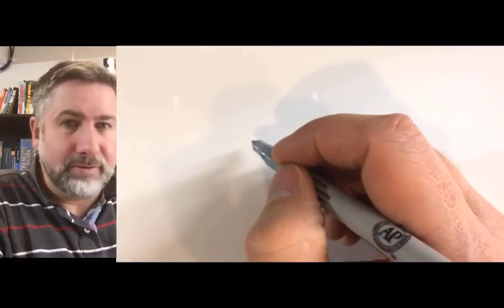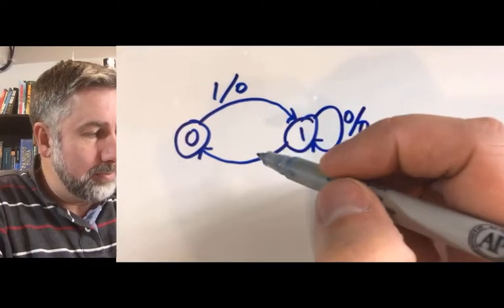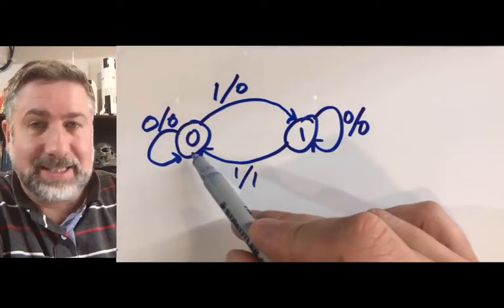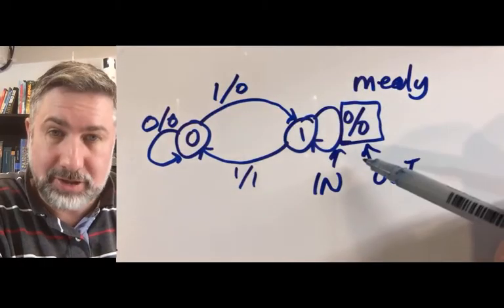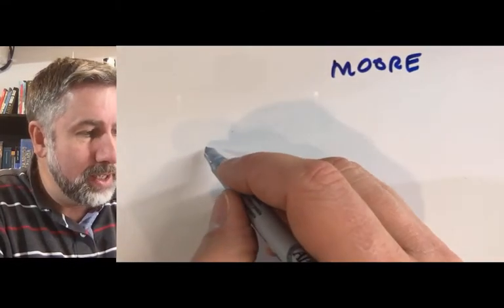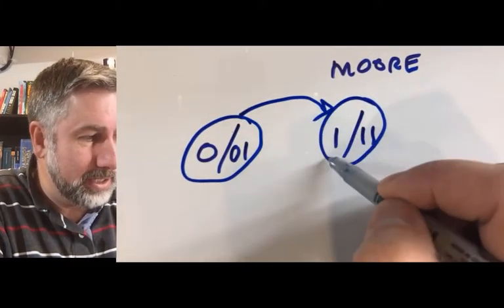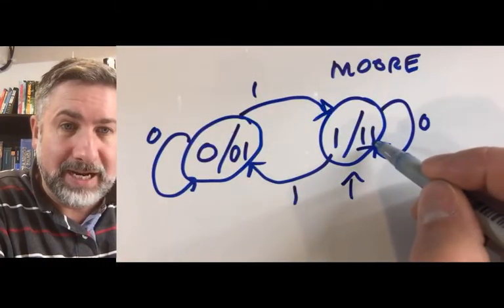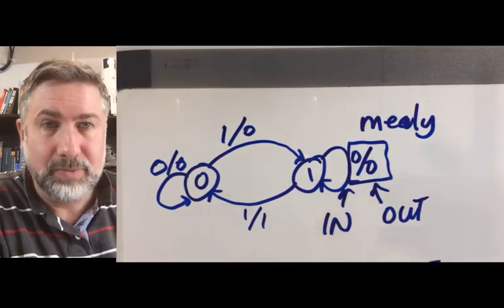Sequential Extra: Mealy vs Moore Machine